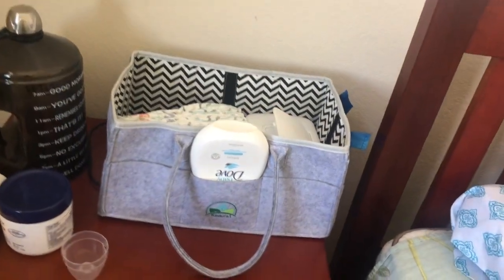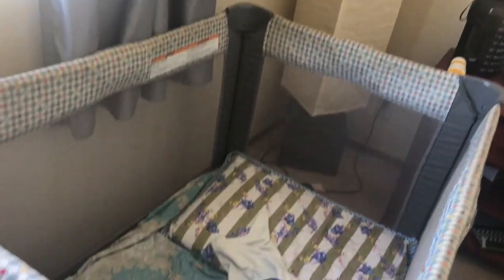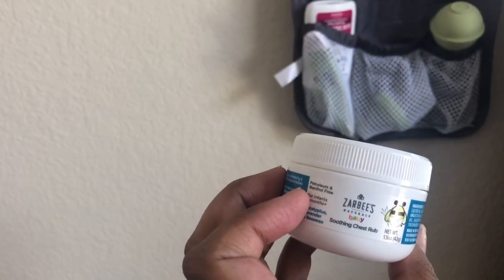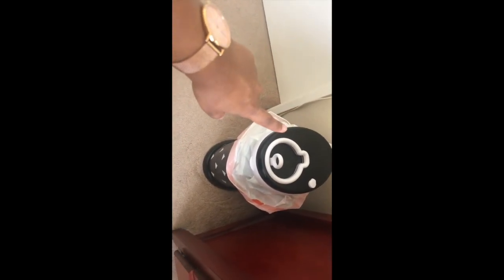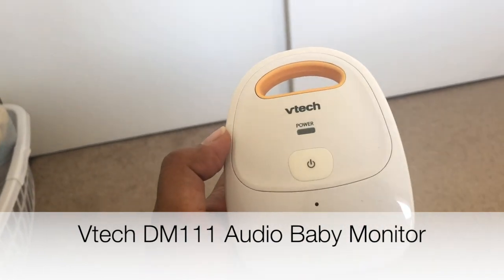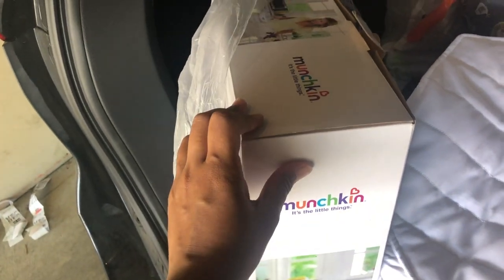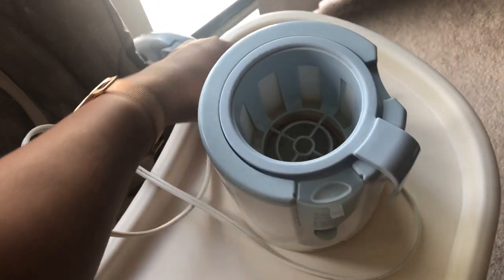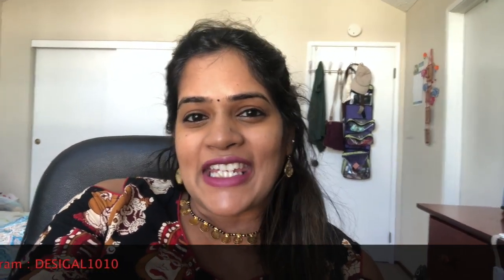Newborn Essentials and must haves - Baby Registry Shopping list for New Moms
Hi There,

Welcome to today's video - Here I have compiled a list of all the products I used with my newborn who is now a toddler. We are expecting baby no.2 in April 2020, this video has been filmed upon request after a lot of you watched my Breastfeeding tips and How to increase supply video. Hope this truly helps, if it does, please do share my videos with your friends & family.

I am your average South Asian or South Indian beauty blogger, currently absorbing the beauty of the serene mountain scapes in Bay area  California in the United states and loves sharing her beauty findings, and quick makeup tips plus lifestyle. I would always recommend using your own judgment when buying makeup products or anything that I share on my channel. All opinions are my own & I have never been paid by any company.